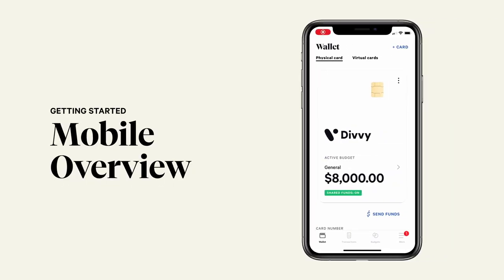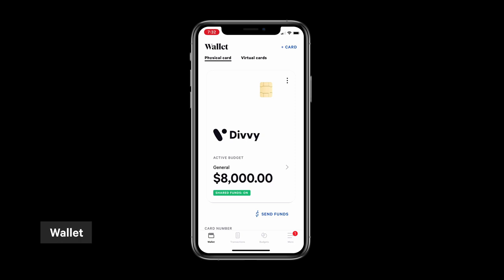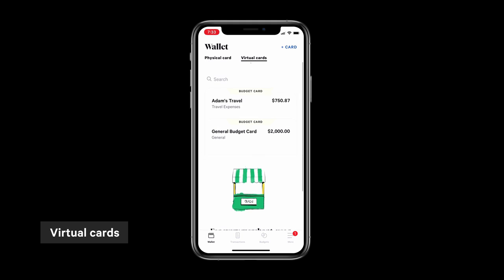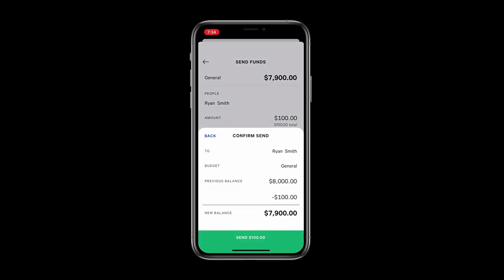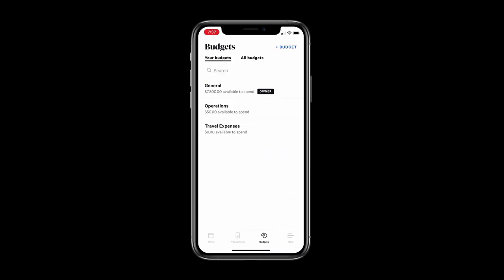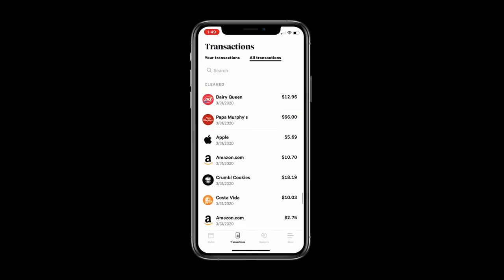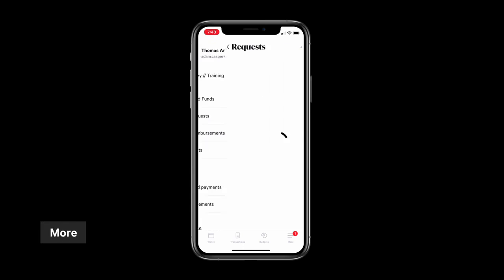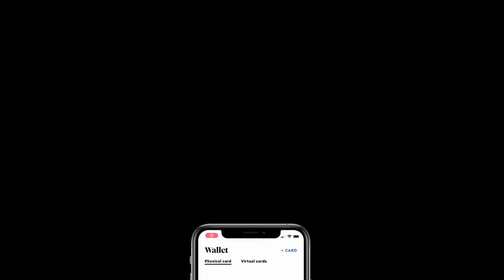Divvy Mobile App Tutorial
Getting started with the Divvy app